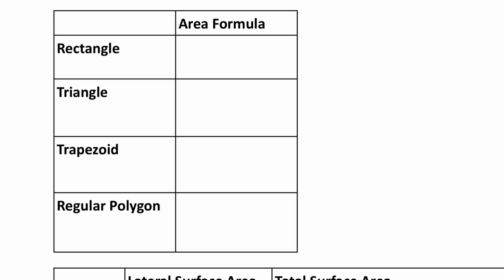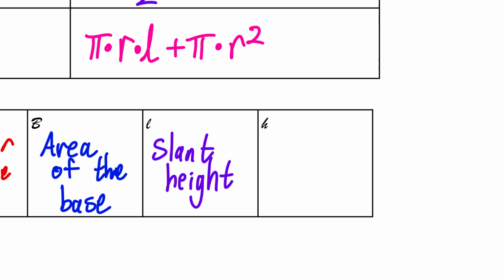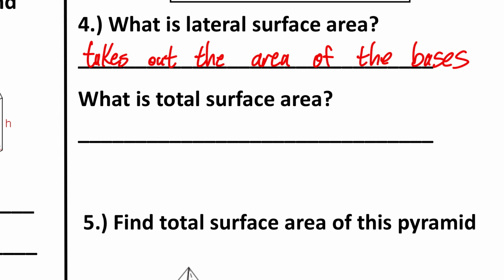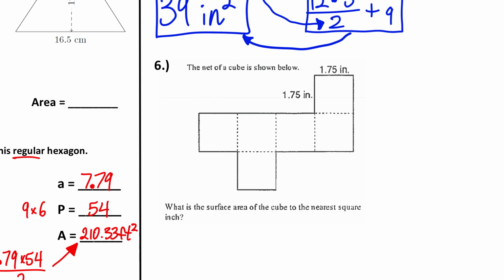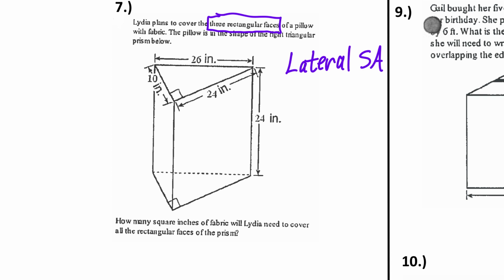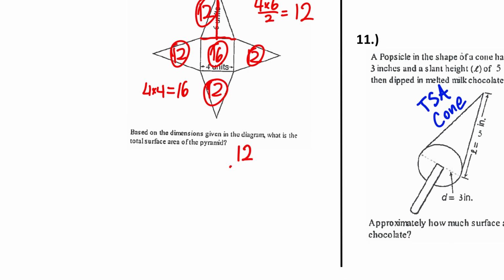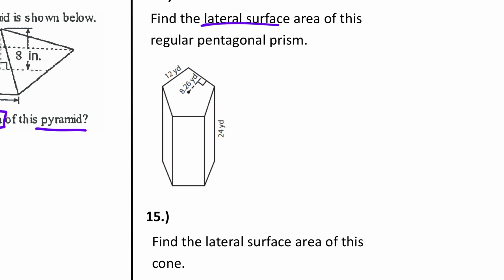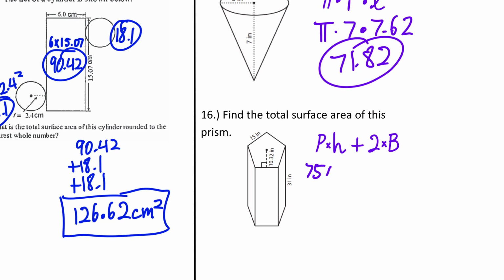Surface Area Test REVIEW